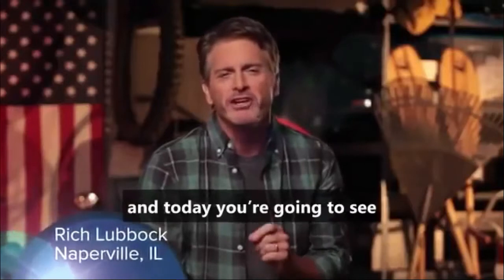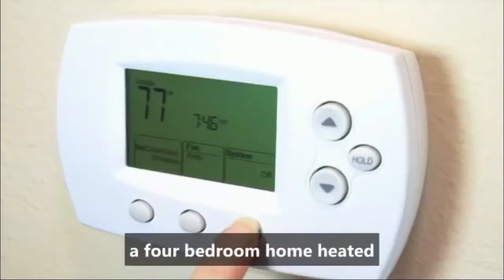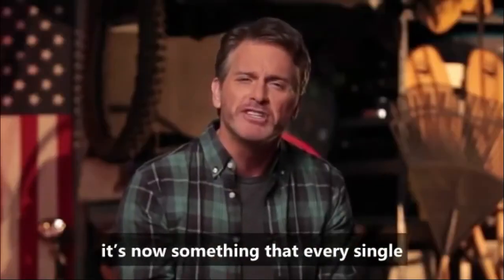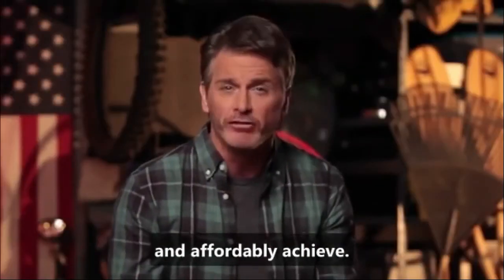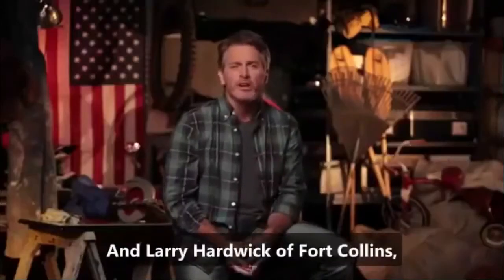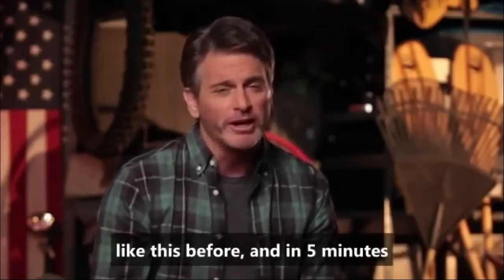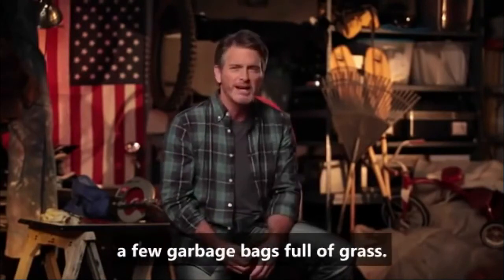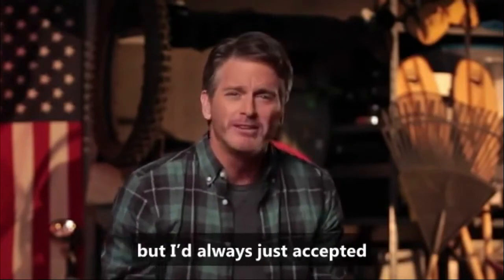A few bags of grass clippings can power your home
How I Powered My Entire Home For The Past 3 Years...